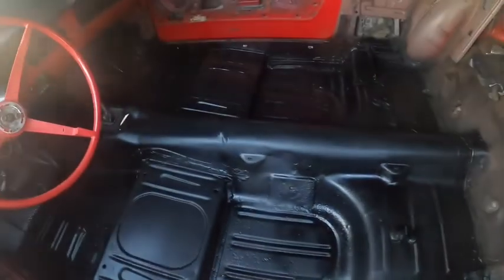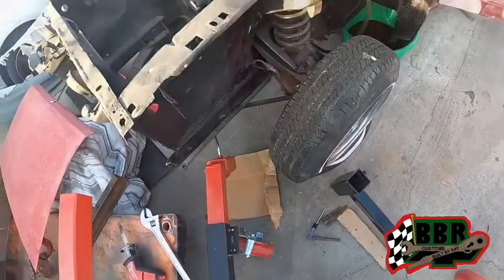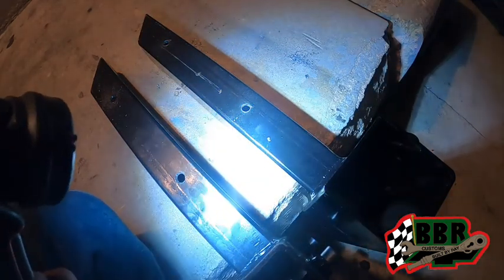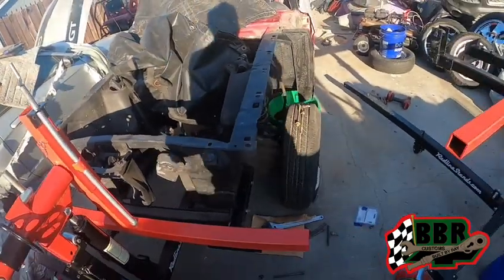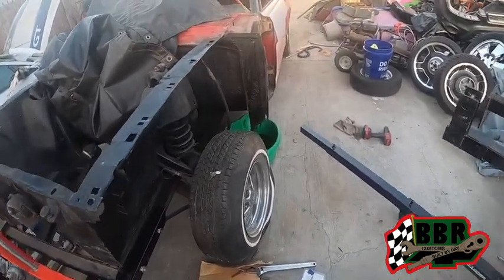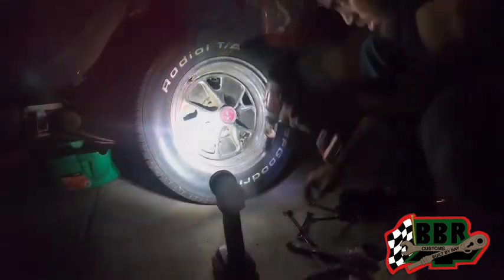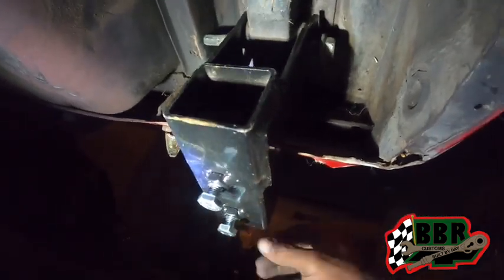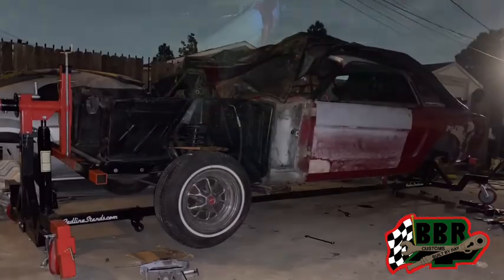1966 Mustang Meets Redline Stands Rotisserie | Mustang Fastback Conversion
In this video I’ll be getting my 1966 Mustang Coupe to Fastback project up on the rotisserie